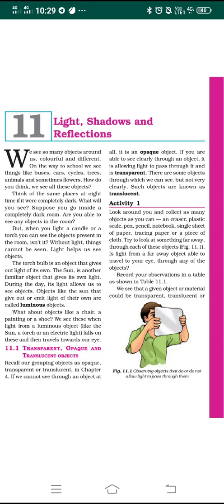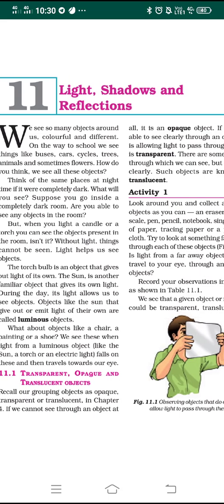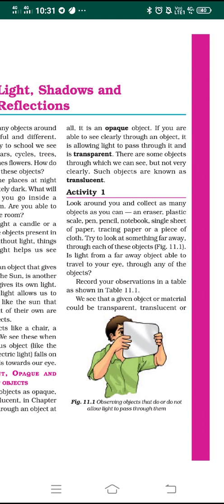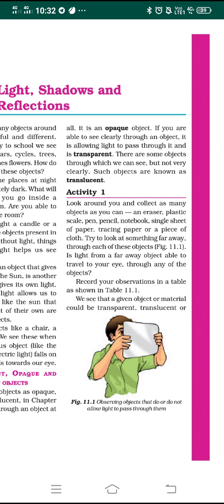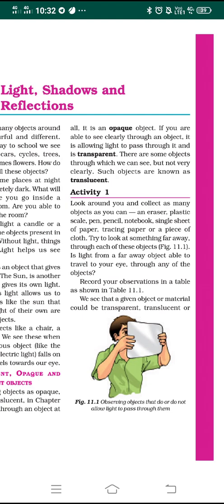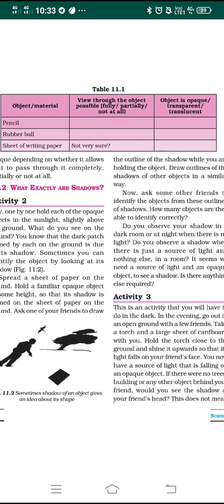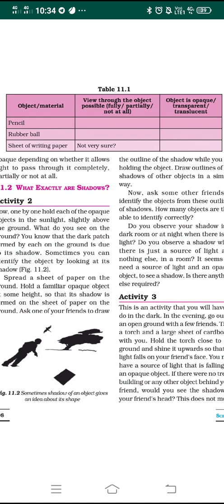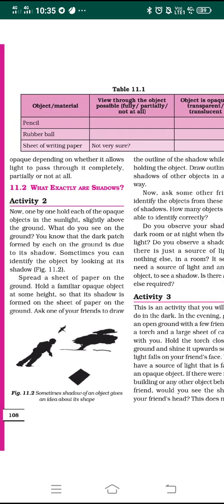CBSE_class$6_Science_types of materials